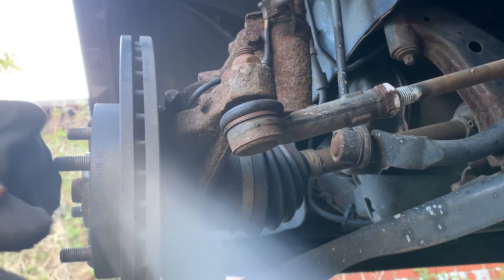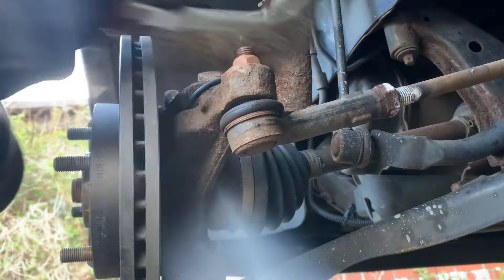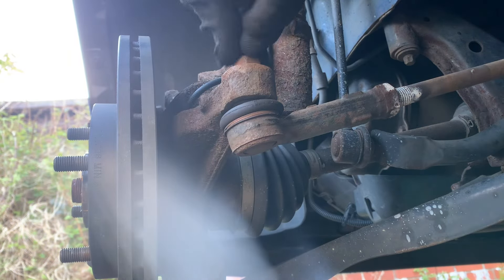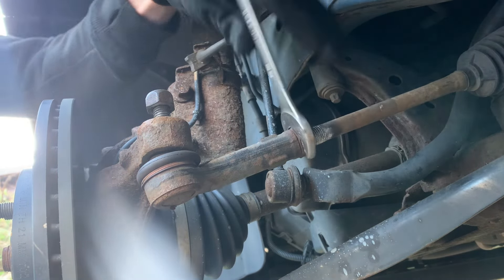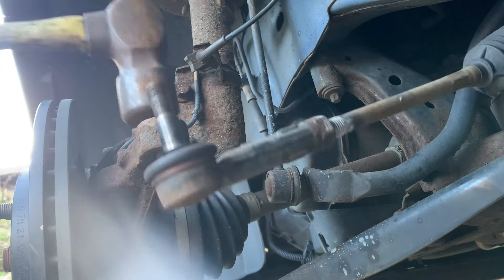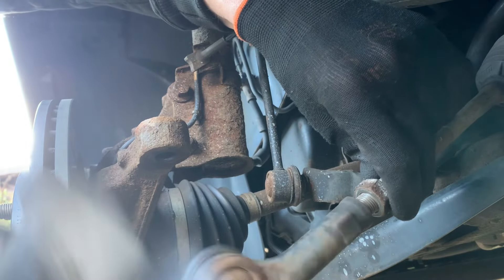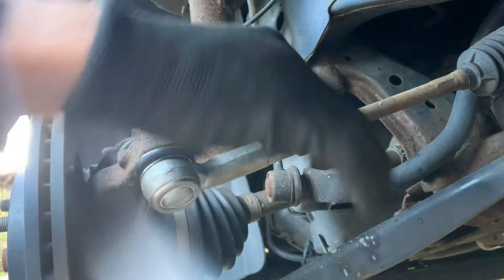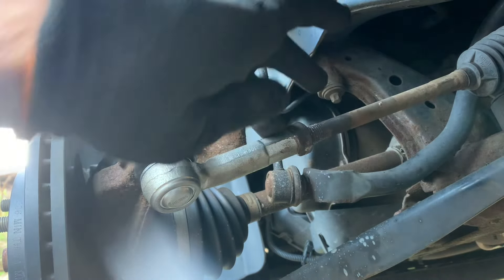How to change Track rod end replacement Ford fiesta mk7